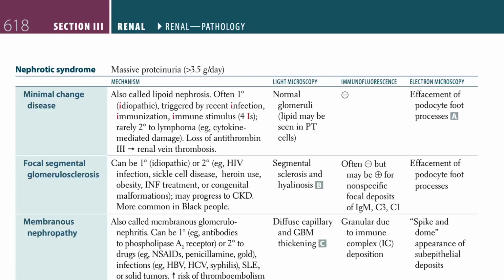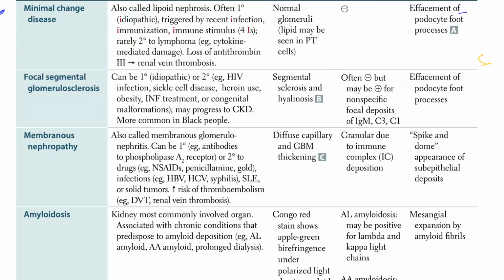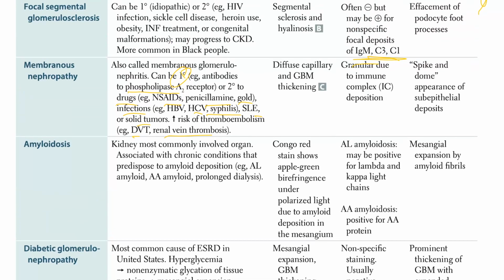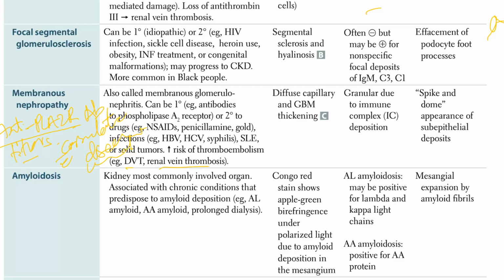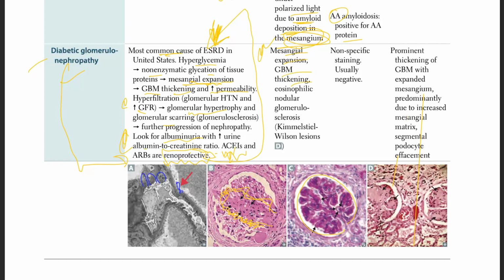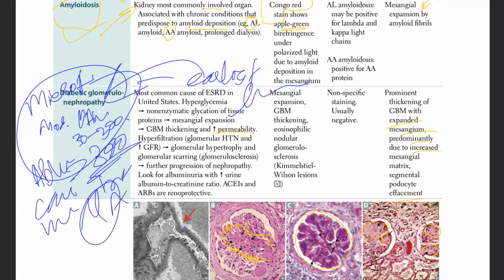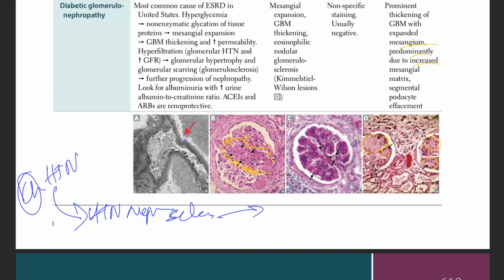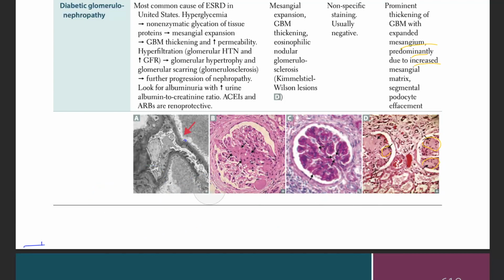USMLE - #33 Nephrotic syndrome (USMLE Step 1)